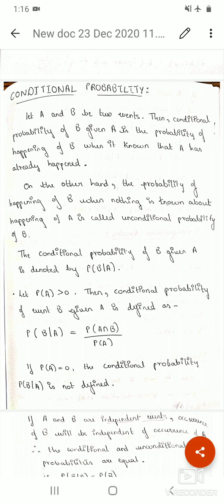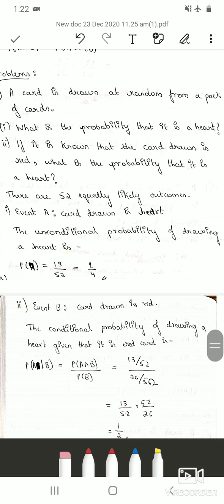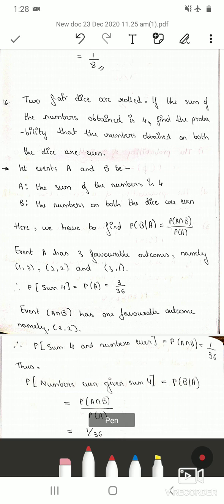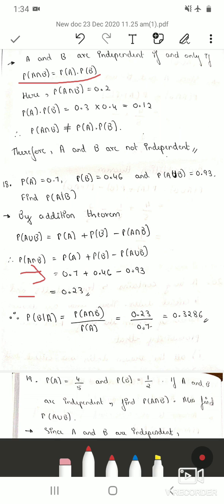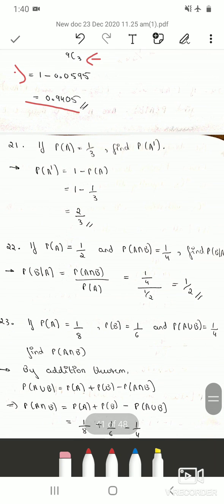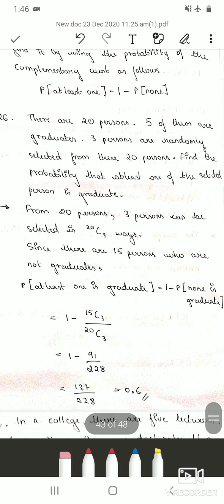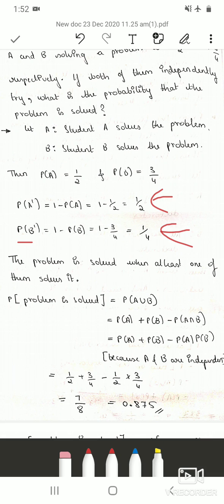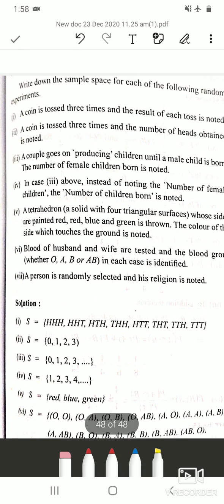3rd Sem | B Stat | Unit 4 | Class 4 | Conditional Probability